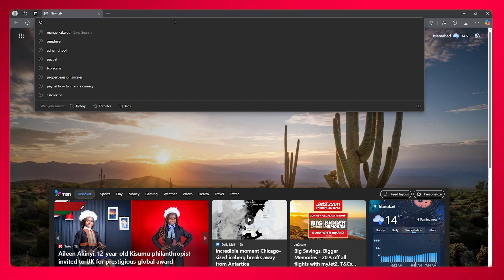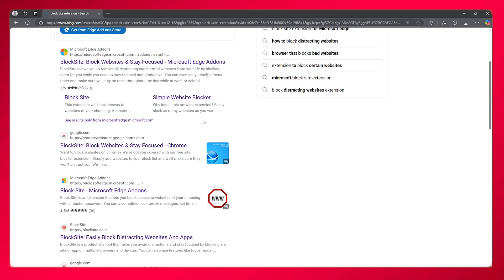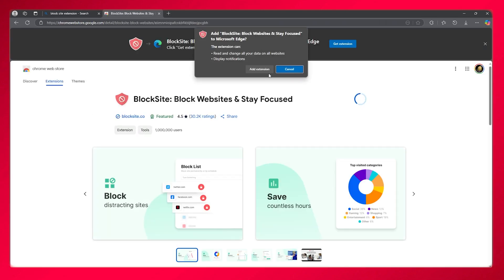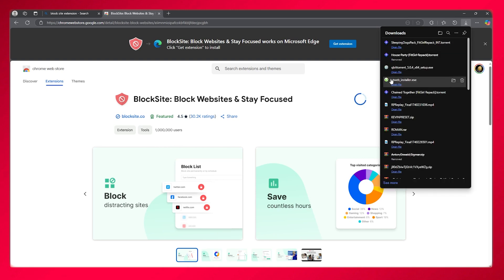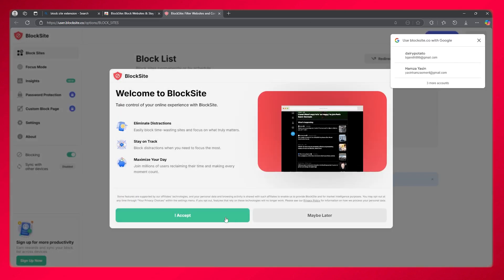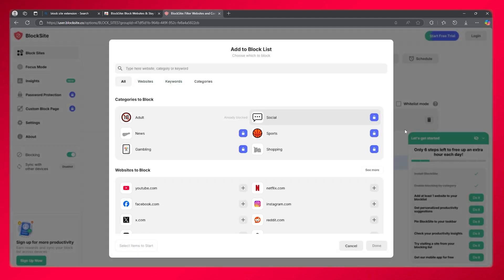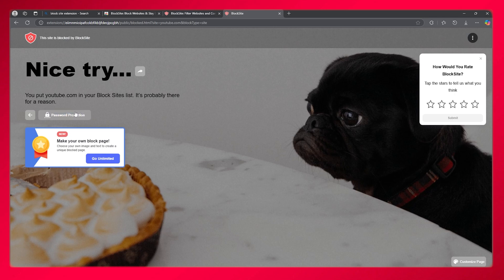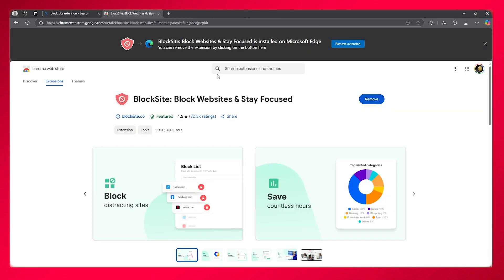How to Block Youtube in Chrome Browser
Want to block YouTube in Chrome? In this tutorial, we'll show you how to block access to YouTube on your Chrome browser using simple methods. Whether you want to limit distractions or control content, this guide will walk you through blocking YouTube completely. Watch until the end for additional tips on managing browsing restrictions!